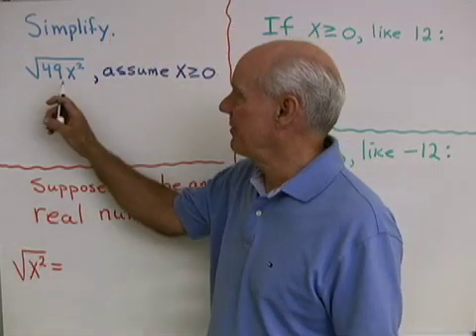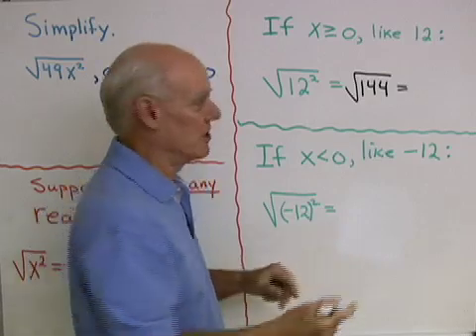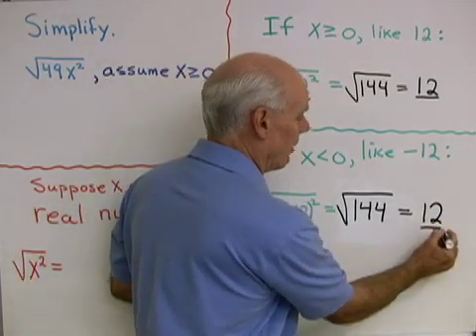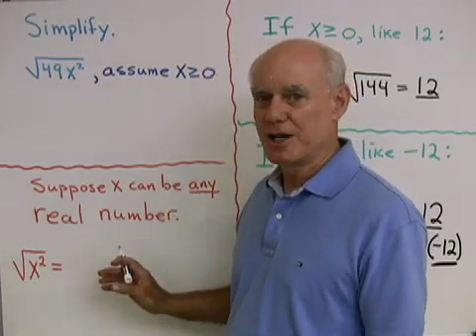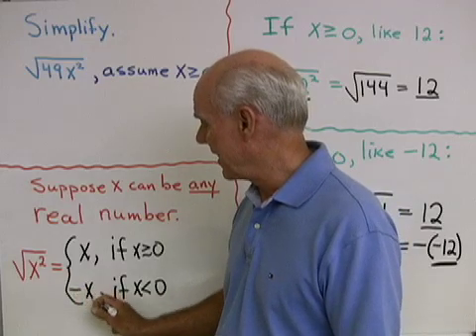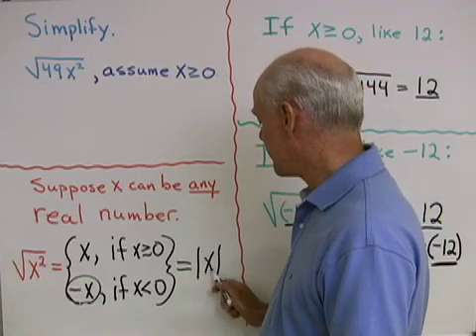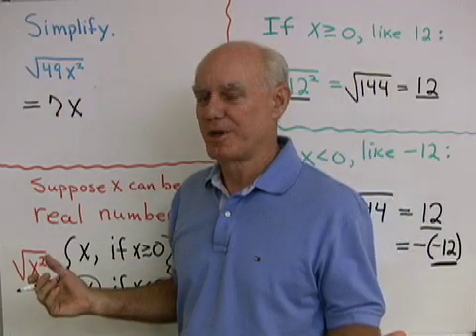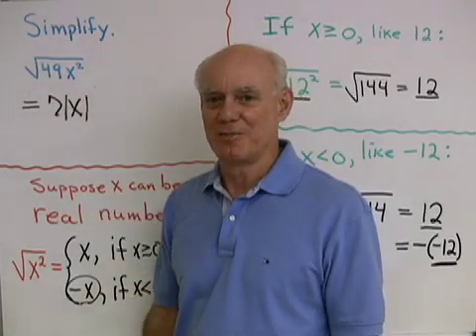Algebra Help: Square Roots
Taking the square root of a perfect square.